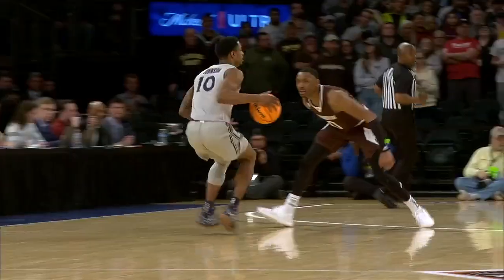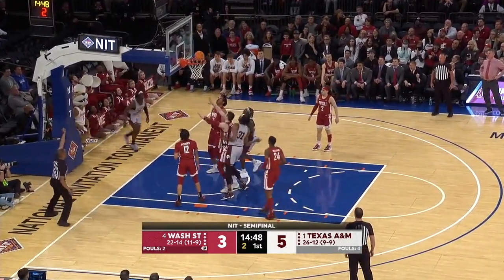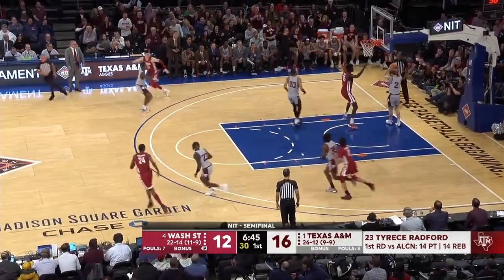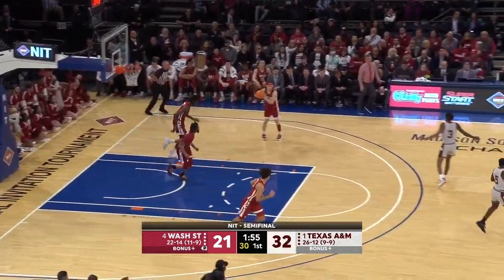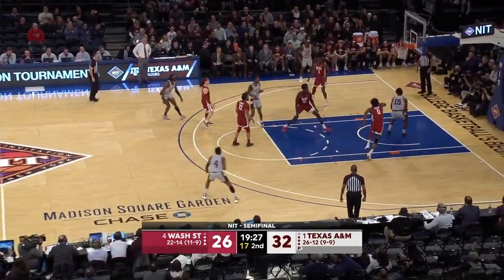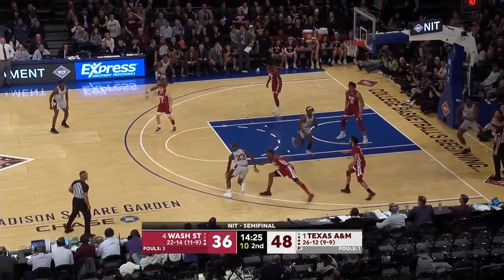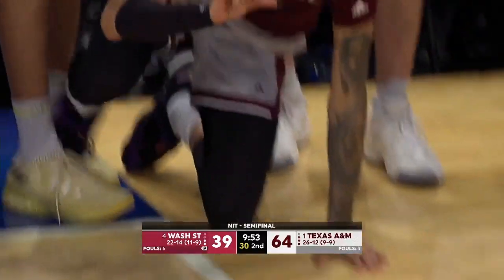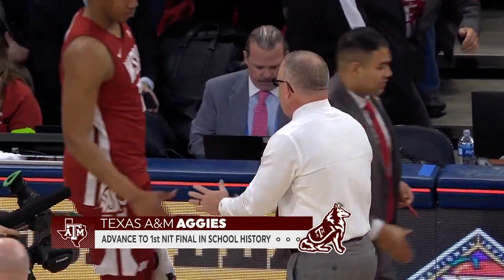Highlights: A&M 72, Washington State 56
Watch the highlights from the NIT semifinal victory over Washington State in Madison Square Garden.